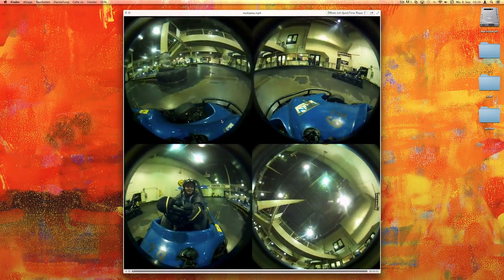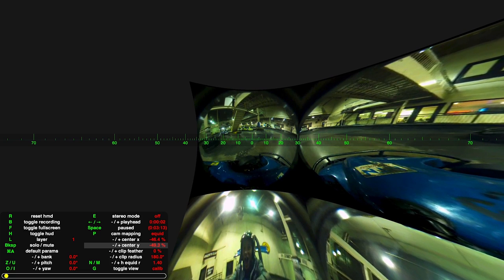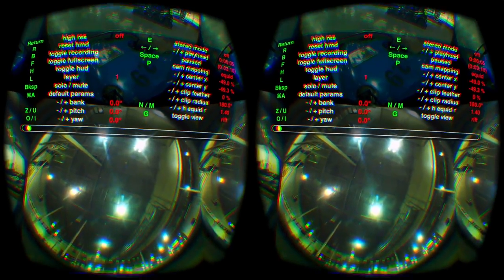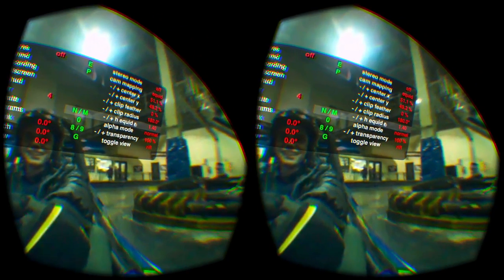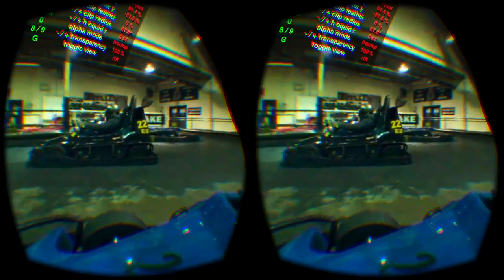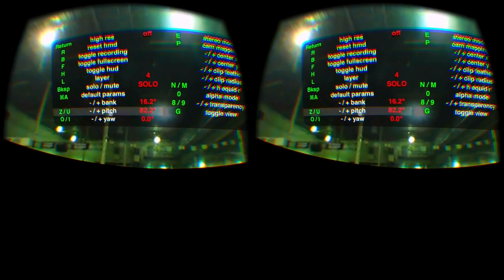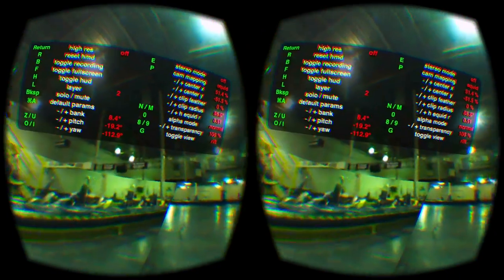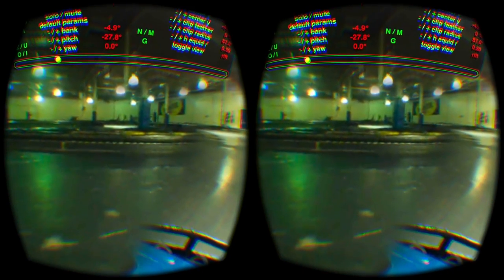LiveViewRift - Multiplex-Panorama Setup Instructions